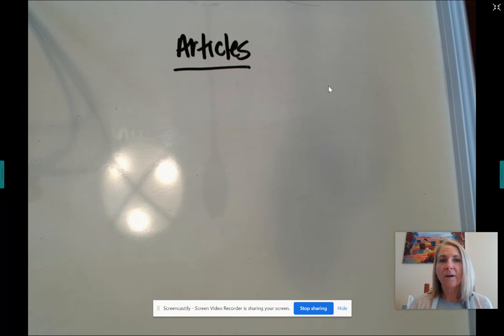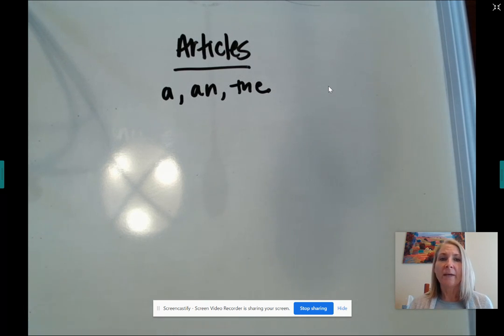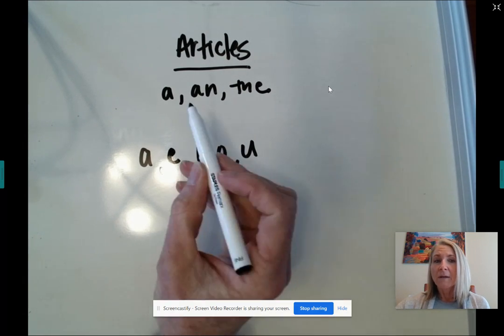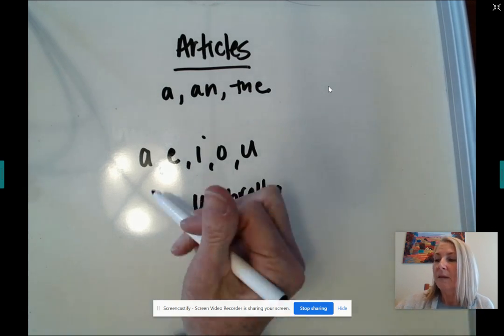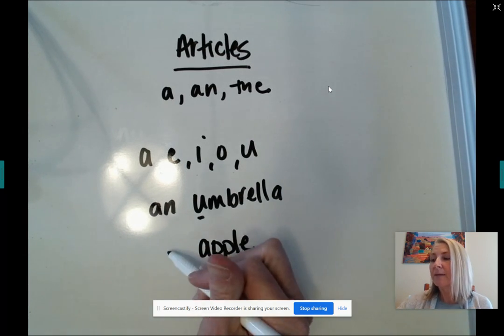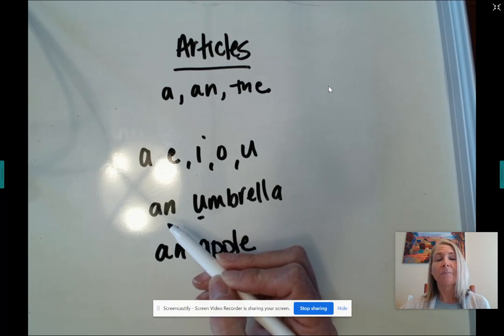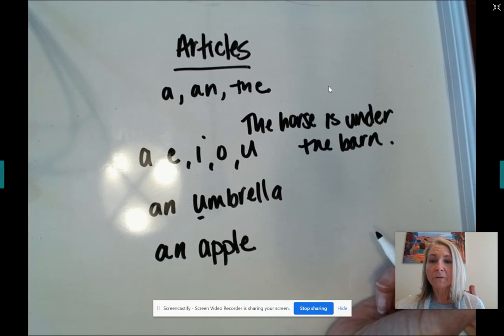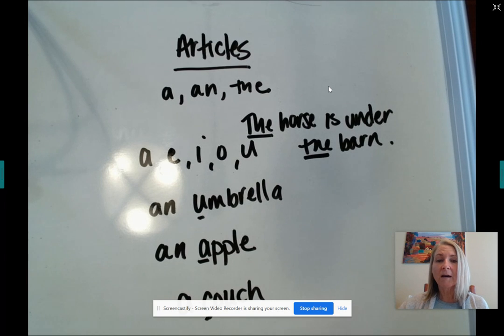Grammar Lesson 5.8 (Articles)